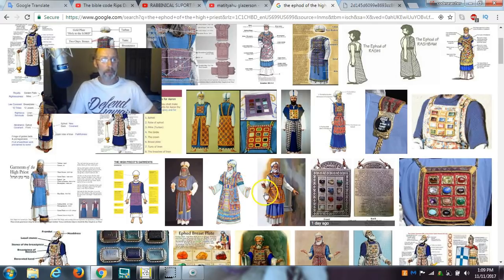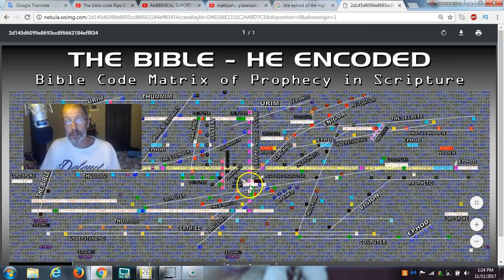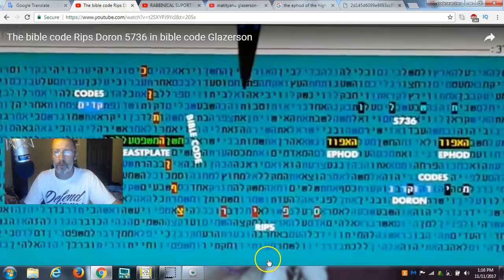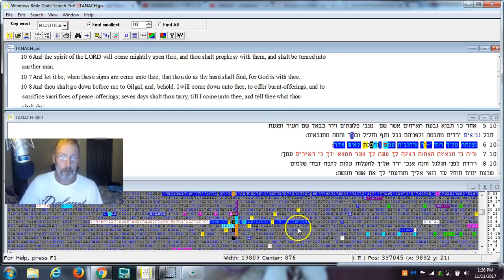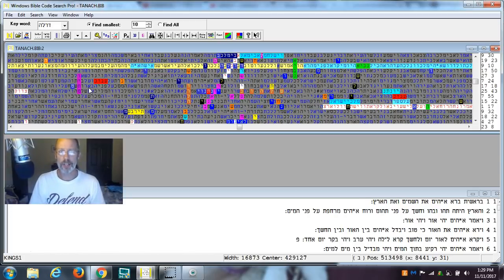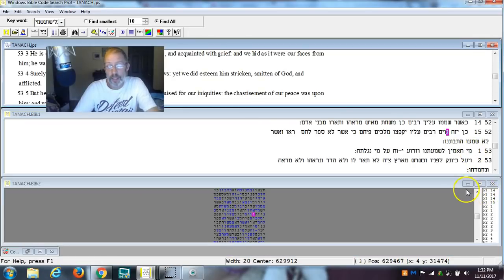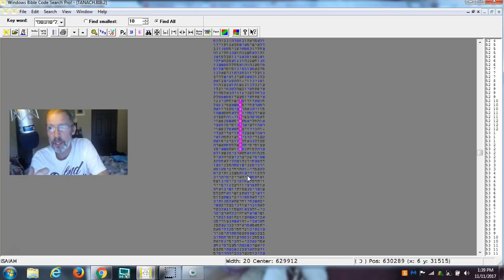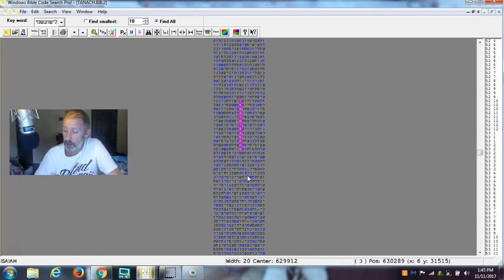We now know More than EVER!- HEBREW BIBLE CODE SECRETS UNSEALED, and this is how we did it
we now know more than ever. it is absolutely possible to find any person,place, or event in Time encoded in the bible.  in this video we discuss rabbi Glazerson's latest find. this table was linked to  the top researchers in the world.  i will use his example to PROVE this methodology is effective. Thecodesearcher.com/apply
if you would like to Take biblical Hebrew or The Bible code course online.